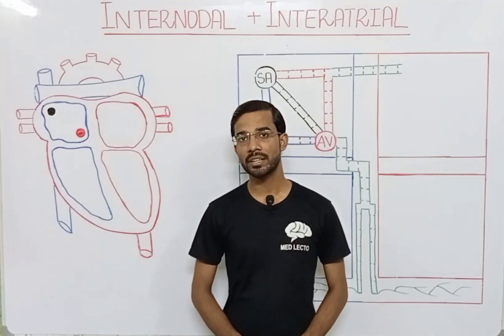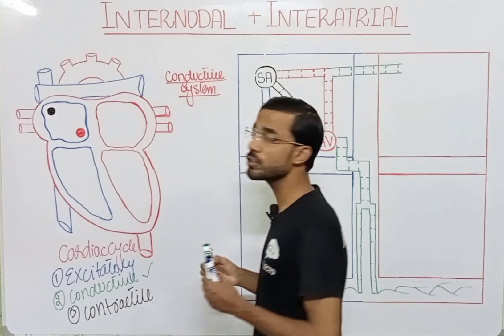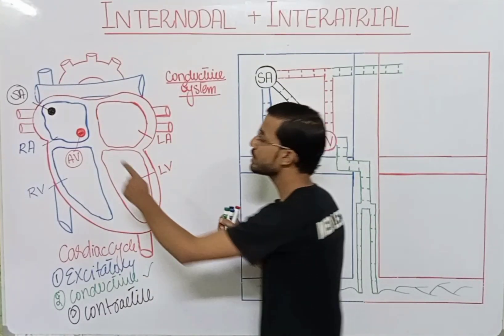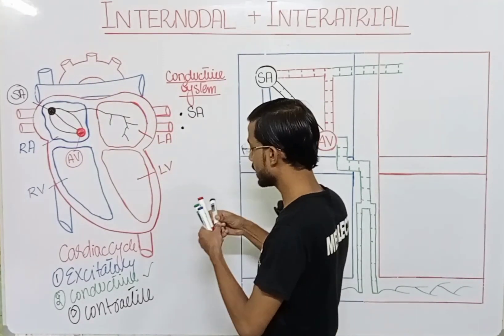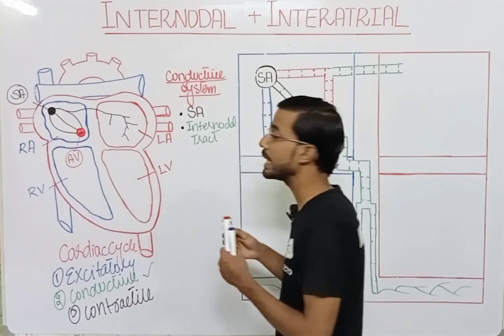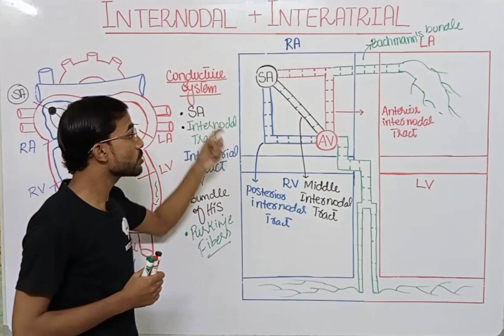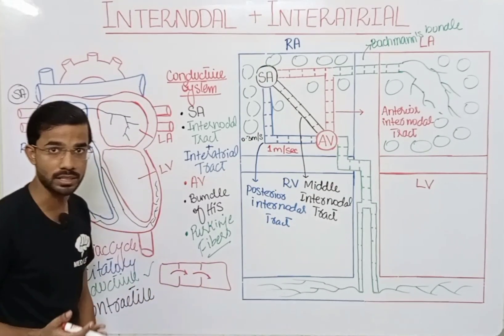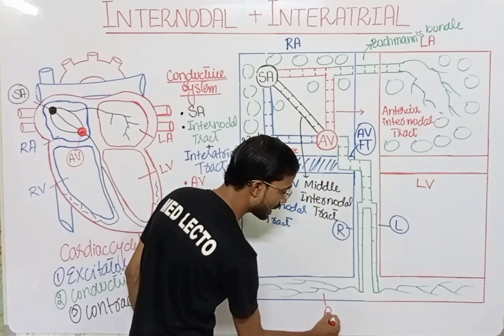Heart Conduction System | Internodal Pathway | Interatrial Pathway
INTERNODAL AND INTERATRIAL
PATHWAYS TRANSMIT CARDIAC
IMPULSES THROUGH THE ATRIA
The ends of the sinus nodal fibers connect directly with
surrounding atrial muscle fibers. Therefore, action potentials originating in the sinus node travel outward into
these atrial muscle fibers. In this way, the action potential
spreads through the entire atrial muscle mass and, eventually, to the A-V node. The velocity of conduction in
most atrial muscle is about 0.3 m/sec, but conduction is
more rapid, about 1 m/sec, in several small bands of atrial
fibers. One of these bands, called the anterior interatrial
band, passes through the anterior walls of the atria to the
left atrium. In addition, three other small bands curve
through the anterior, lateral, and posterior atrial walls and
terminate in the A-V node; and , these are called, respectively, the anterior, middle,
and posterior internodal pathways. The cause of more
rapid velocity of conduction in these bands is the presence of specialized conduction fibers. These fibers are
similar to even more rapidly conducting “Purkinje fibers”
of the ventricles,
THE ATRIOVENTRICULAR NODE DELAYS
IMPULSE CONDUCTION FROM THE ATRIA
TO THE VENTRICLES
The atrial conductive system is organized so that the
cardiac impulse does not travel from the atria into the
ventricles too rapidly; this delay allows time for the atria
to empty their blood into the ventricles before ventricular
contraction begins. It is primarily the A-V node and its
adjacent conductive fibers that delay this transmission
into the ventricles.
The A-V node is located in the posterior wall of the
right atrium immediately behind the tricuspid valve,, plus its connections
with the entering atrial internodal pathway fibers and the
exiting A-V bundle. This figure also shows the approximate intervals of time in fractions of a second between
the initial onset of the cardiac impulse in the sinus node
and its subsequent appearance in the A-V nodal system.
Note that the impulse, after traveling through the internodal pathways, reaches the A-V node about 0.03 second
after its origin in the sinus node. Then there is a delay of
another 0.09 second in the A-V node itself before the
impulse enters the penetrating portion of the A-V bundle,
where it passes into the ventricles. A final delay of another
0.04 second occurs mainly in this penetrating A-V bundle,
which is composed of multiple small fascicles passing
through the fibrous tissue separating the atria from the
ventricles.
Thus, the total delay in the A-V nodal and A-V bundle
system is about 0.13 second. This delay, in addition to the
initial conduction delay of 0.03 second from the sinus
node to the A-V node, makes a total delay of 0.16 second
before the excitatory signal finally reaches the contracting
muscle of the ventricles.